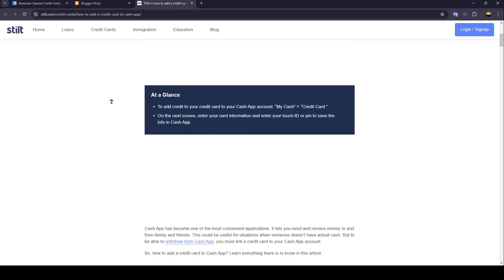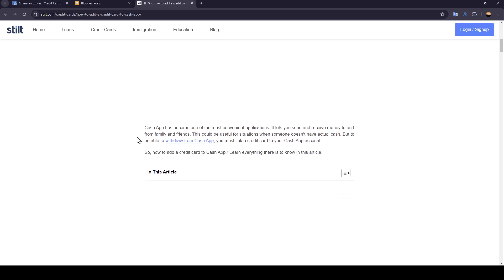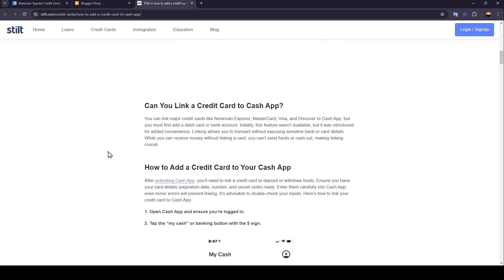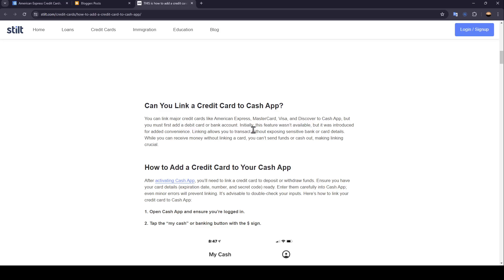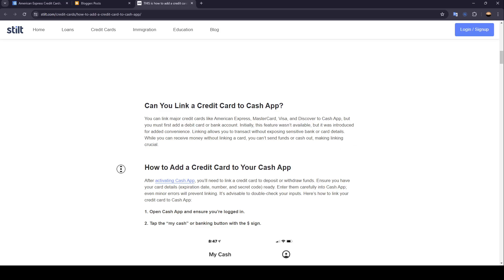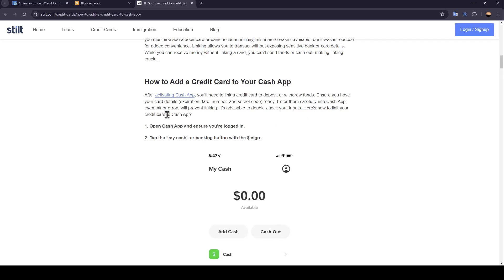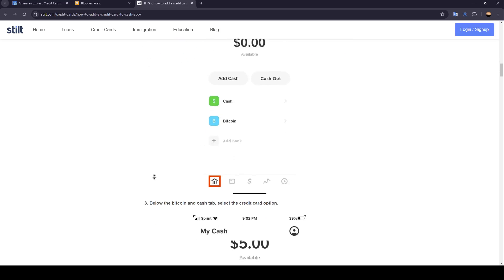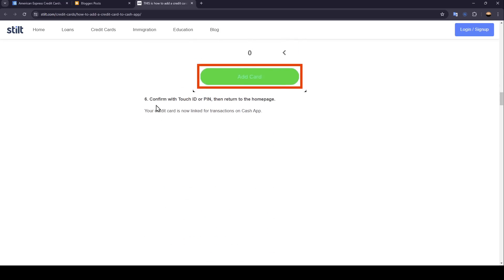How To Link American Express Card To Cash App Tutorial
Today we talk about link american express card to cash app,how to add money to cash app with credit card,how to link american express card to cash app